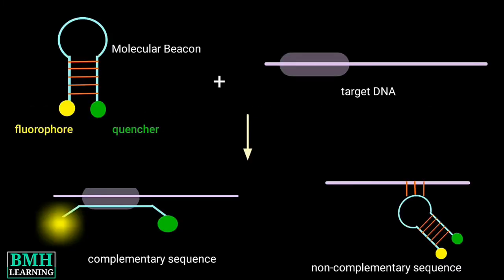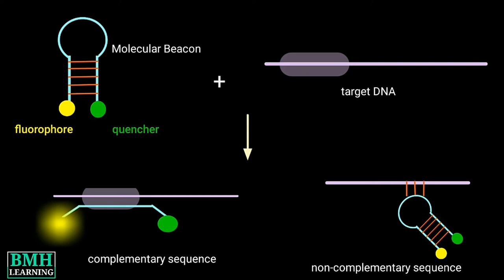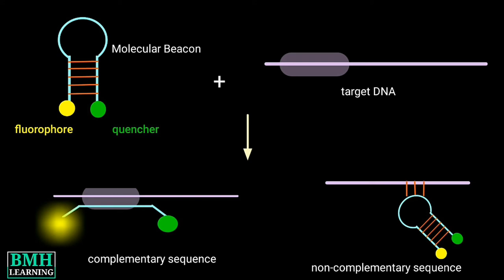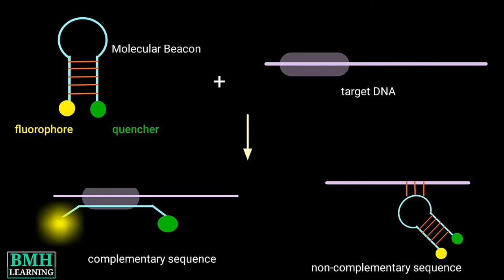Molecular Beacon Probe | Real Time PCR Using Molecular Beacon Probe